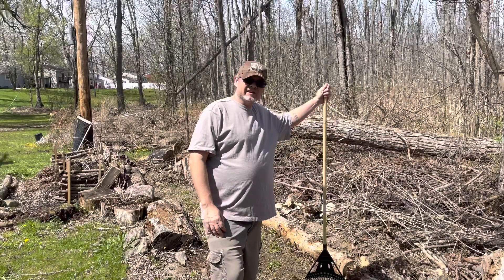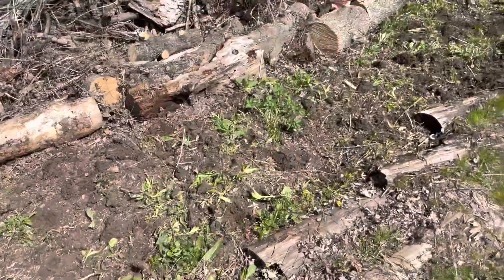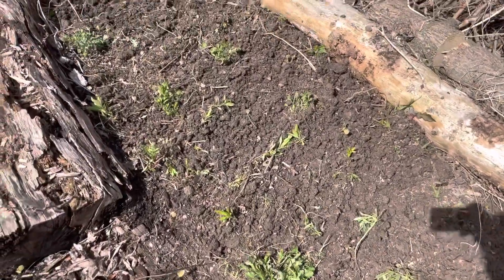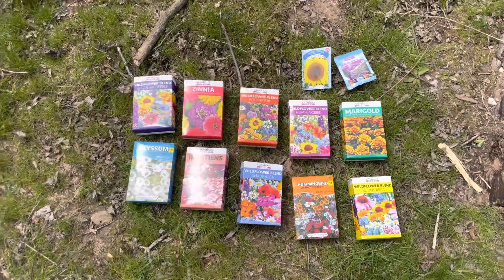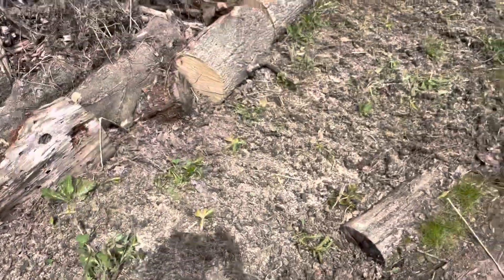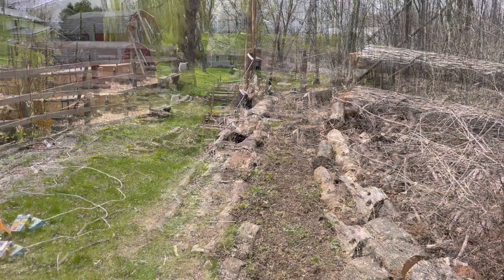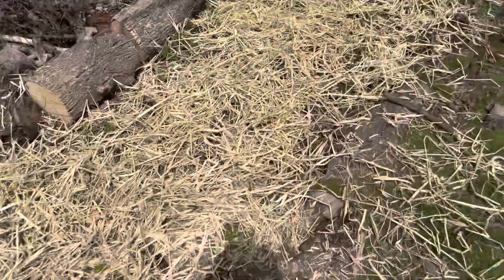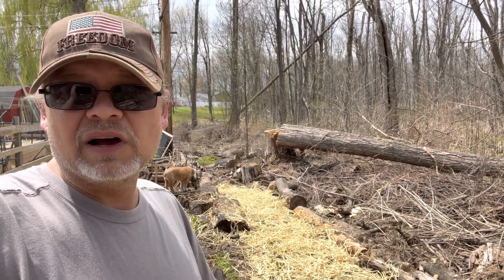Dollar Store Wildflower Garden - Springtime Setup